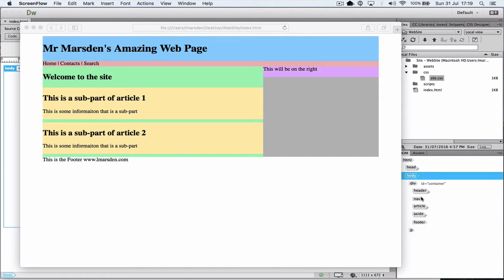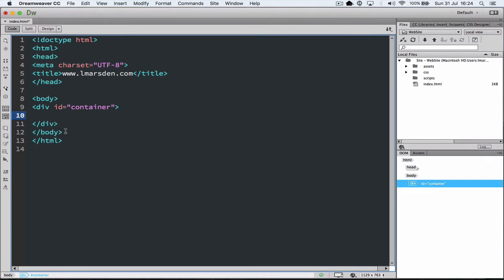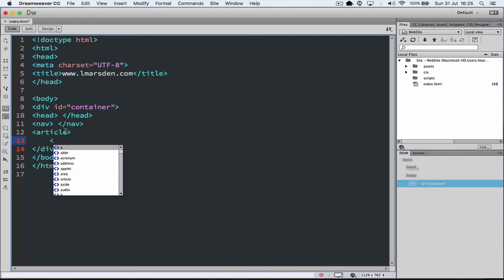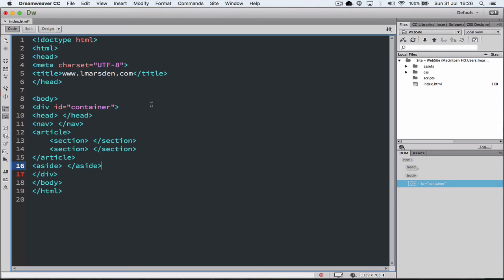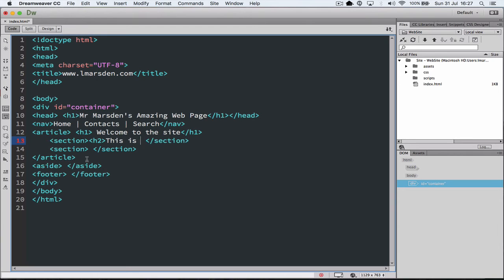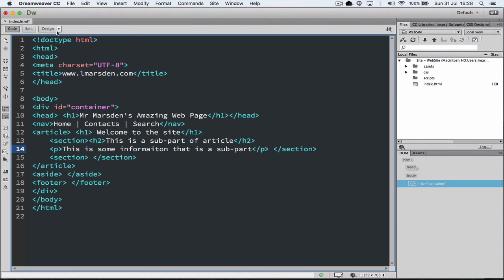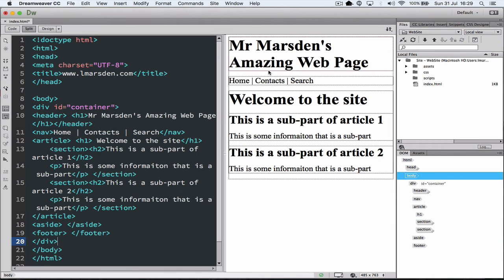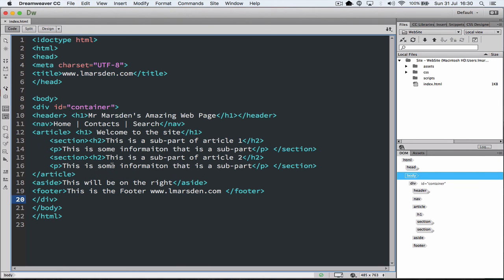Developing websites in HTML5 - page structures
In this tutorial we will look at developing a page structure for a website using HTML5 section names.